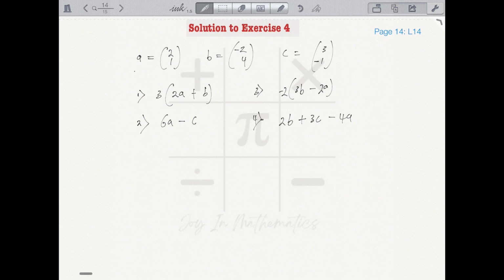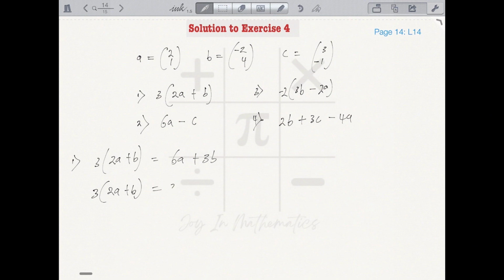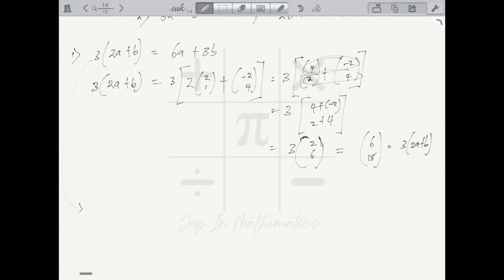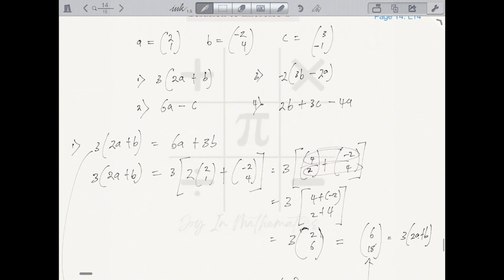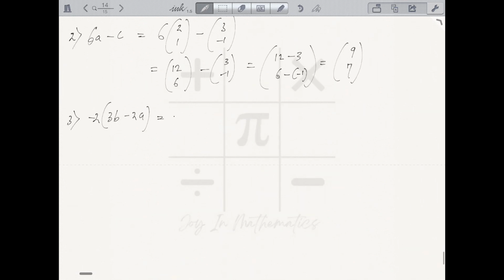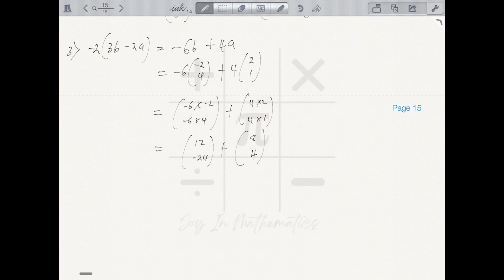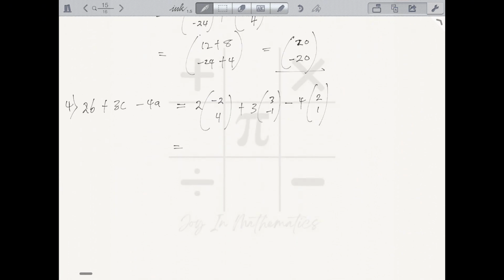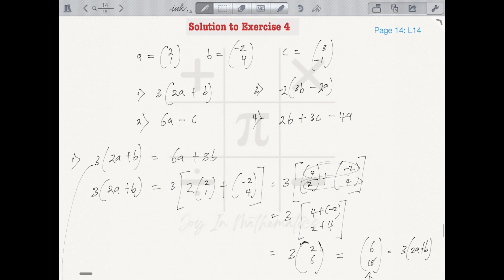14. Solution to Exercise 4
Lesson 14 - Solution to Exercise 4
‎Let’s explore the Joy in Mathematics together! ✨